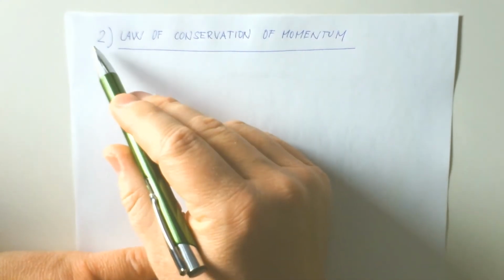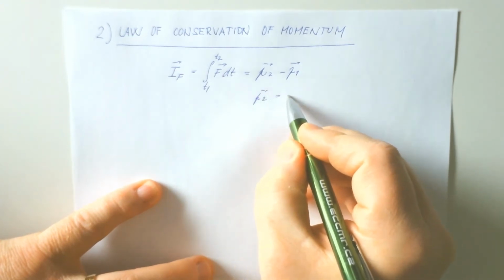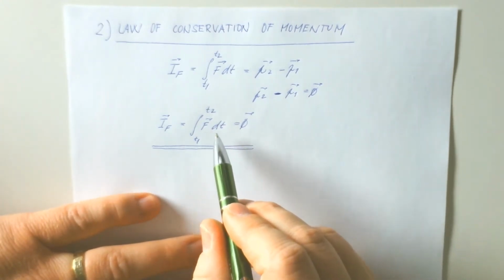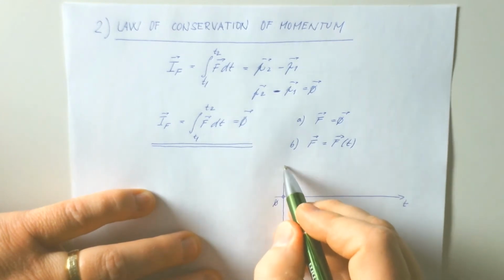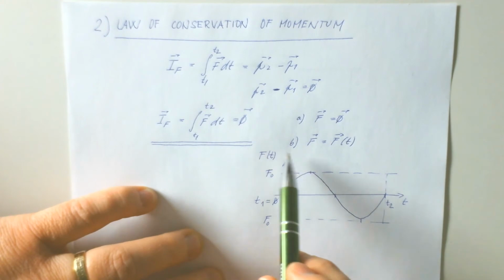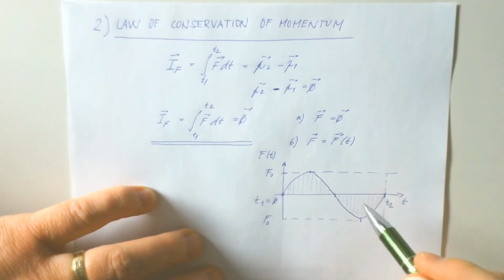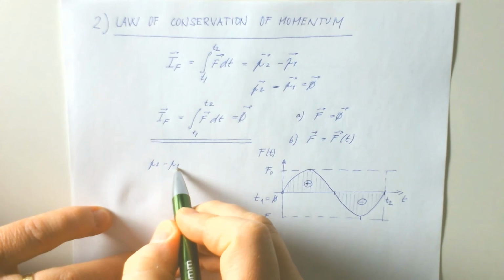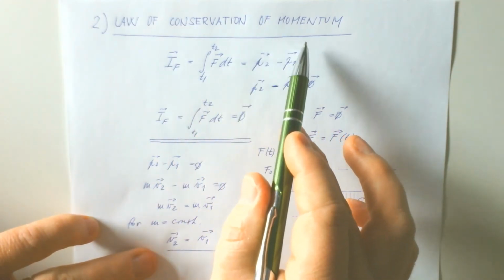Law of conservation of momentum